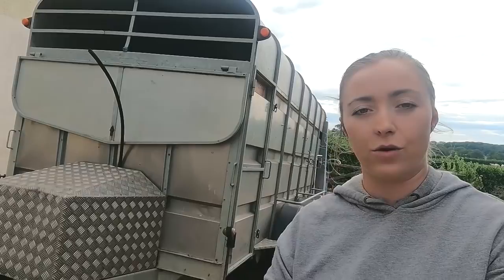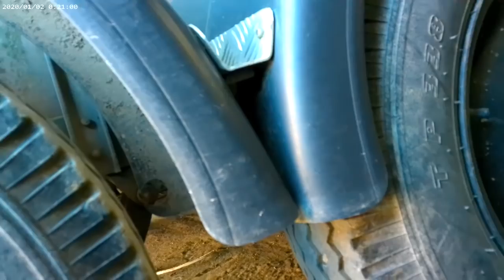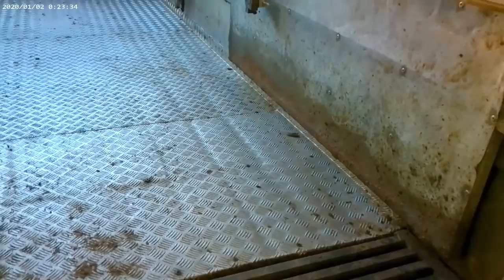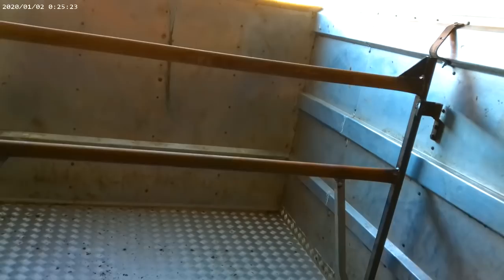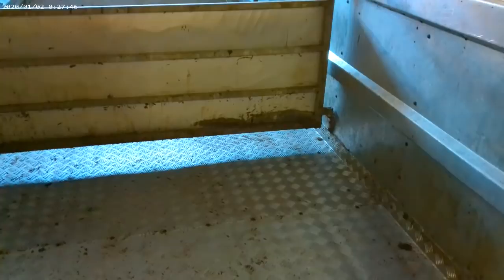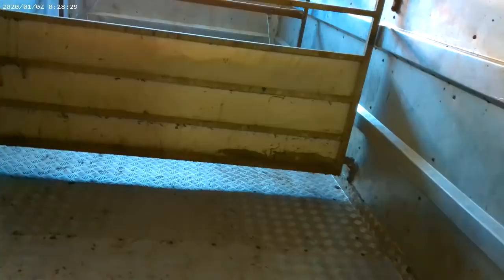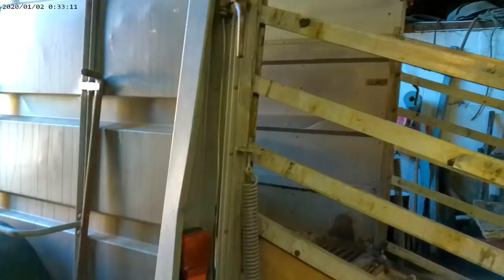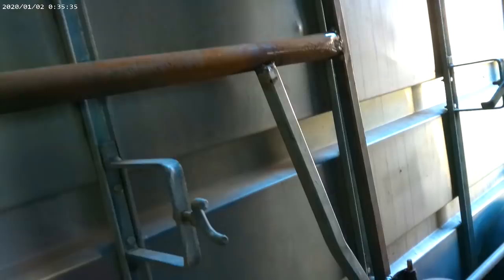CATTLE TRAILER MODIFICATIONS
In today's episode of farming life at la forge, Dad is changing our Jim Murphy cattle trailer ready for calving season. he goes over everything from when he bought it back in Ireland, what he likes and what he doesn't like. Also we are upgrading the lights in our cattle shed